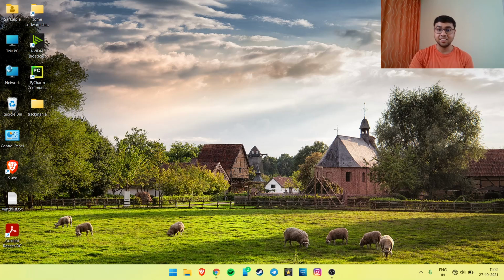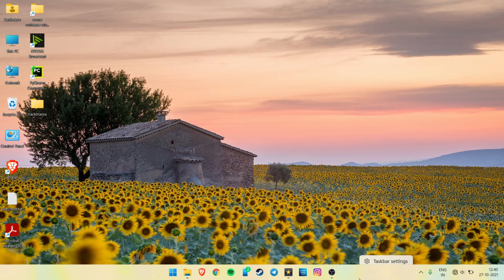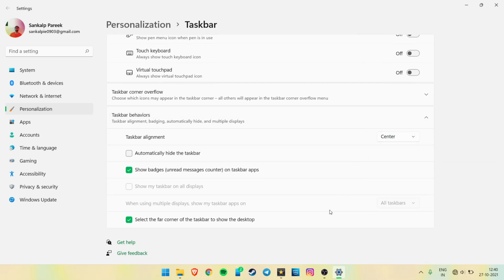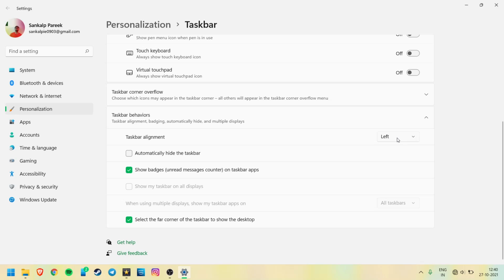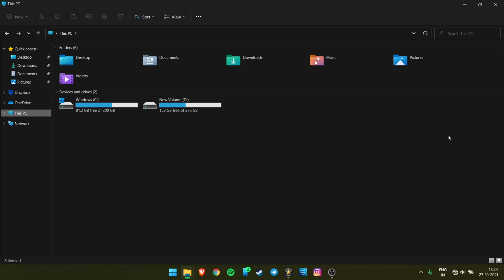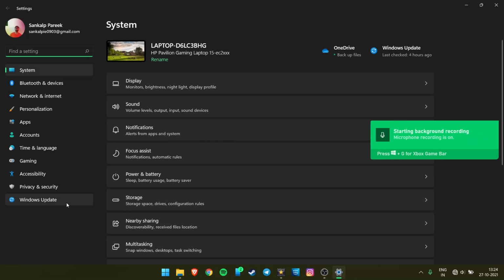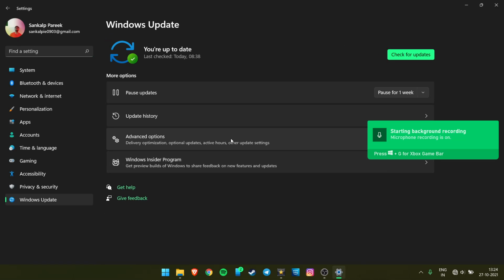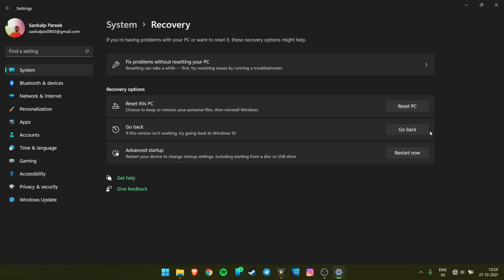An Average Consumer Reviews Windows 11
Windows 11 is out!!! In this video I tried using it and I explain all the things that look new from the perspective of an average consumer.